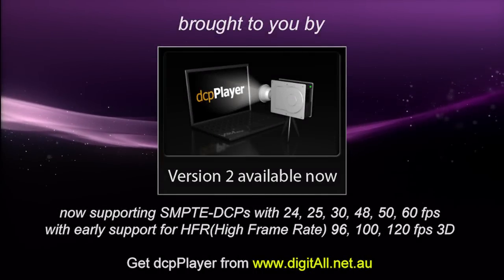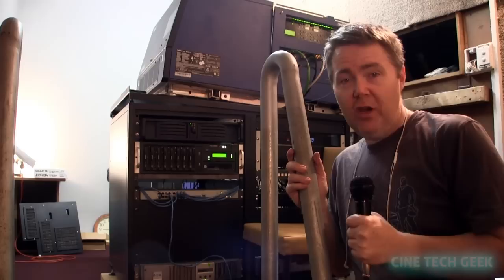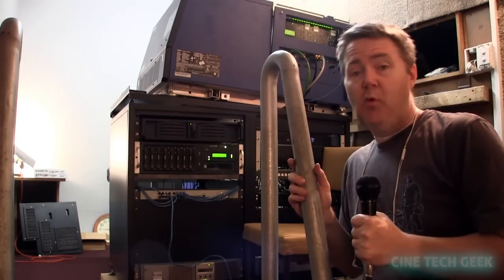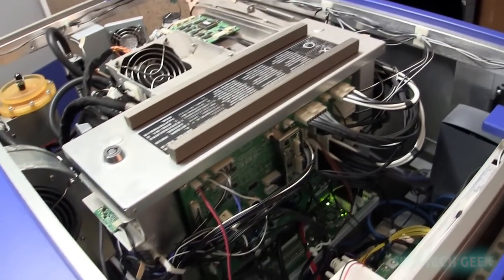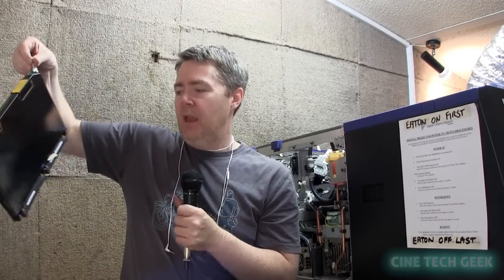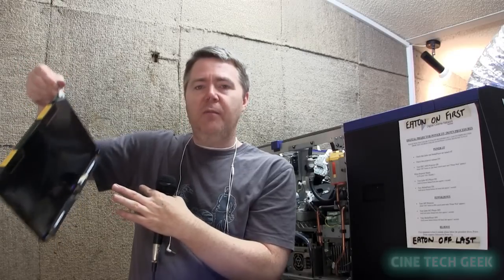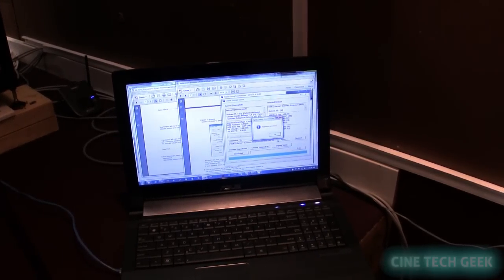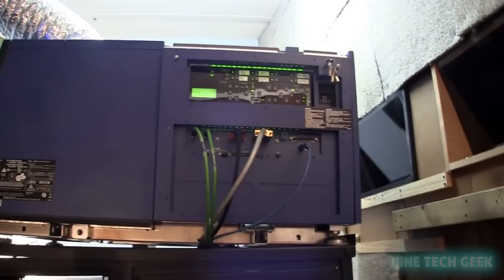Security in a Digital Cinema Projector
In this video I take you through a typical service call on a Digital Cinema Projector.  In this example I have to swap out the Cinema-Board, the main security board in the projector.
I take you through a general over view of what is needed and why you need to be a certified engineer to do engineering tasks on a digital projector.